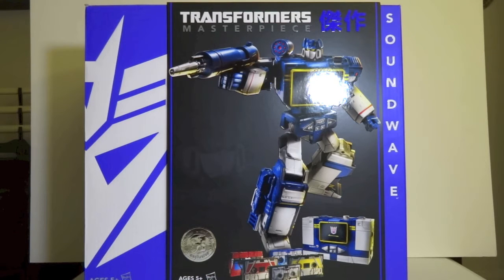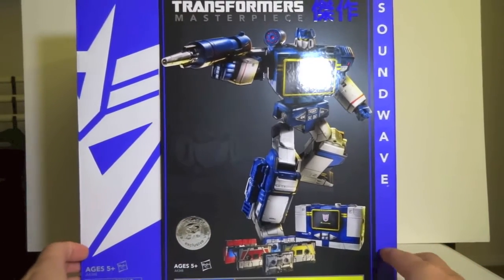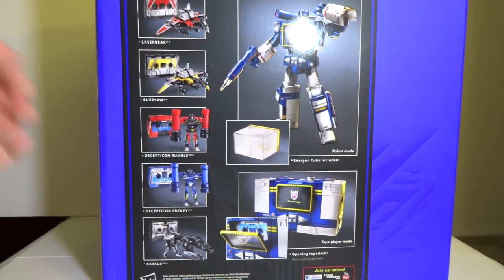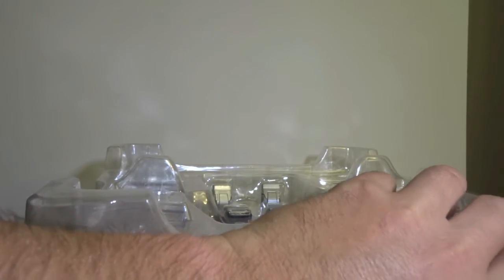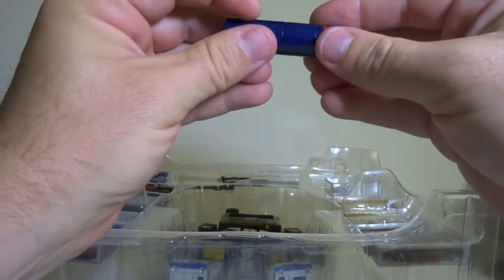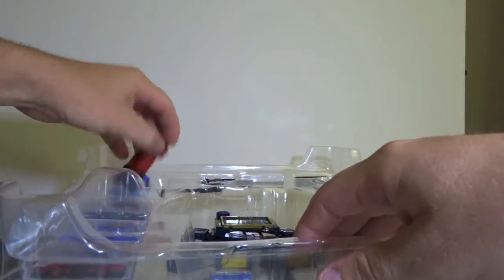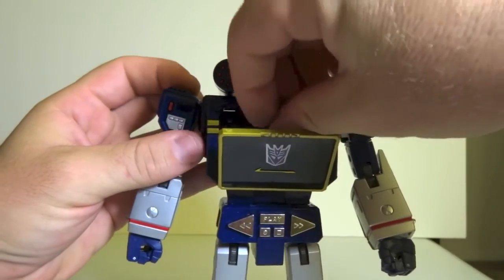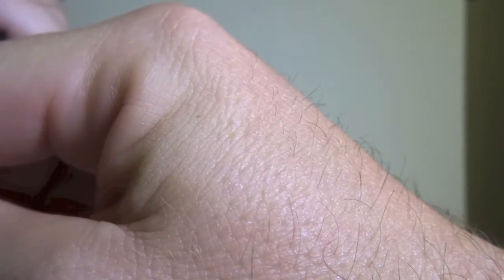TRU Exclusive Transformers Masterpiece Soundwave